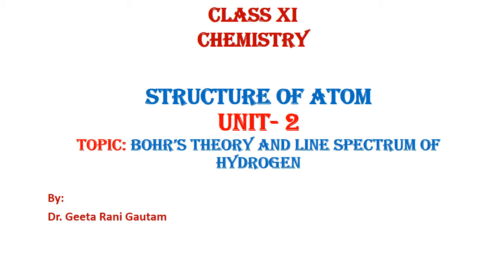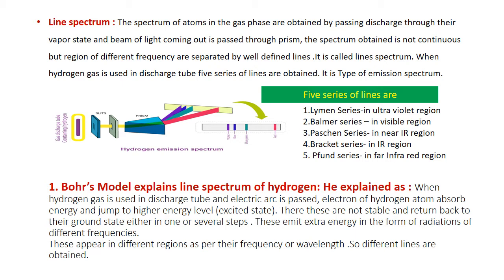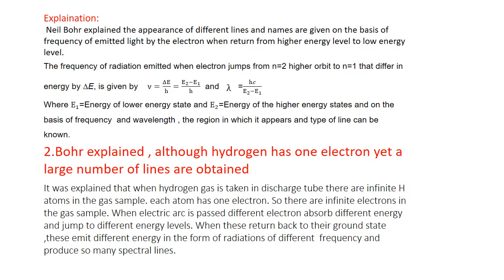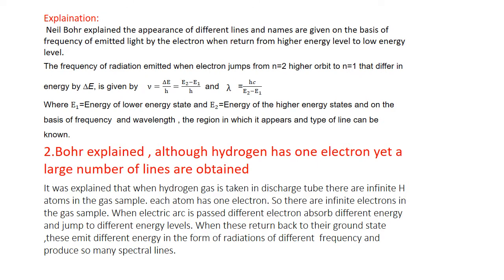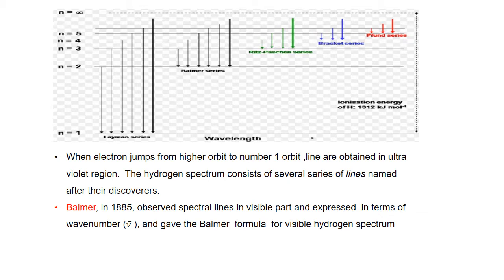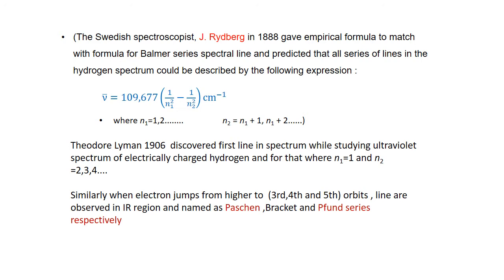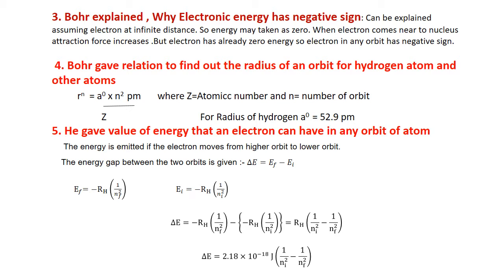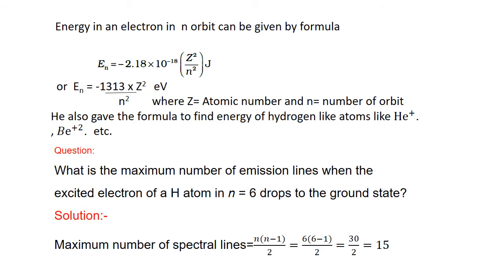How to explain line spectrum of hydrogen Atom, chemistry Structureofatom GeetaGautam#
How to explain line spectrum of hydrogen Atom,
What is range of wavelength of visible region?
Why did Bohr use hydrogen for his line spectrum experiment?
What is the line spectrum of hydrogen atom explain?

Bohr model of hydrogen atom Class 11
In the Bohr model of the hydrogen atom
Bohr's theory of hydrogen spectrum PDF
All models of the atom
Explanation of line spectrum of hydrogen
Bohr model of hydrogen atom Class 12
What is line spectrum in Physics
Application of Bohr's atomic model
What is line spectra in Chemistry
A model of the atom which explained the atomic emission spectrum of hydrogen was proposed by
in bohr's model of the hydrogen atom, the radius of an orbit

highlights are:
Whatisridberg'sformula?